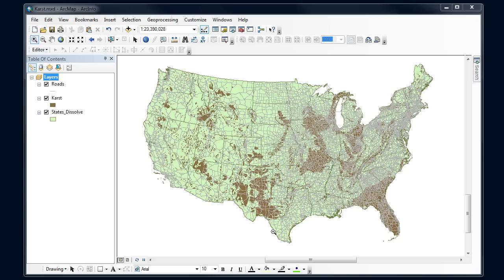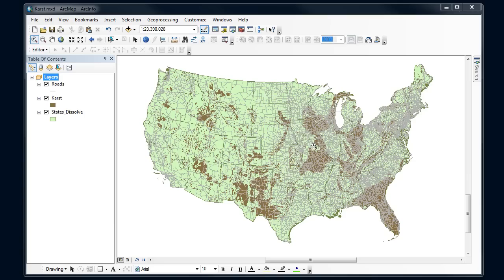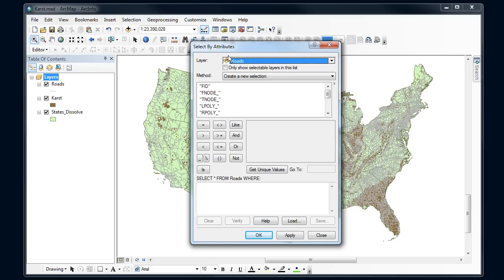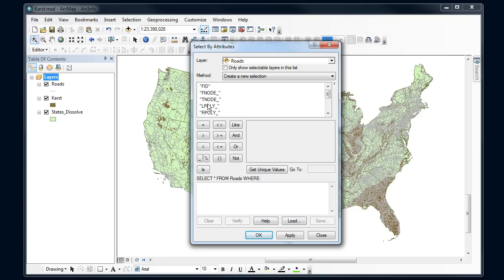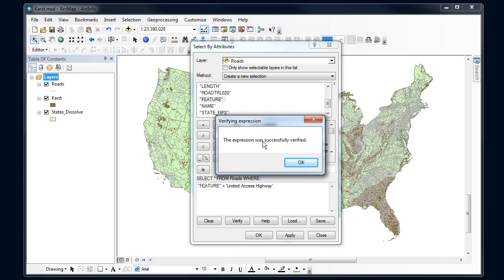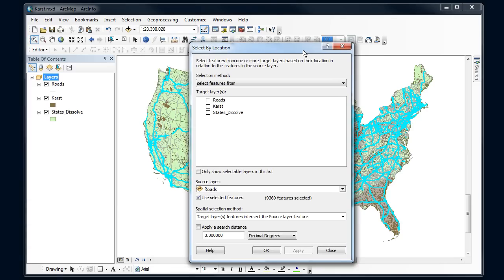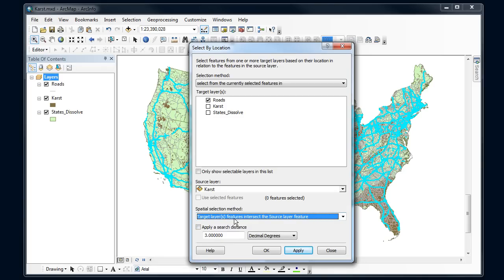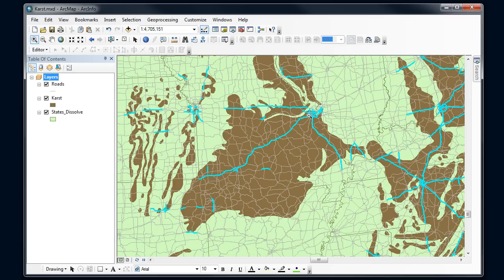ArcMap - Selecting features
How to do basic queries in ArcMap using the "Select by attributes" and "Select by location" tools